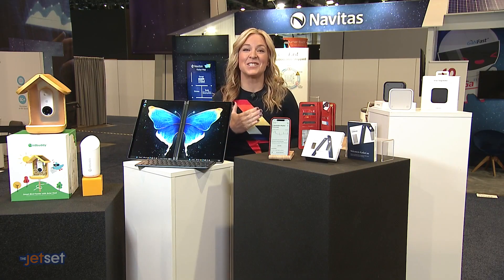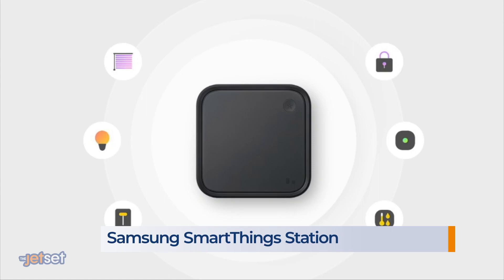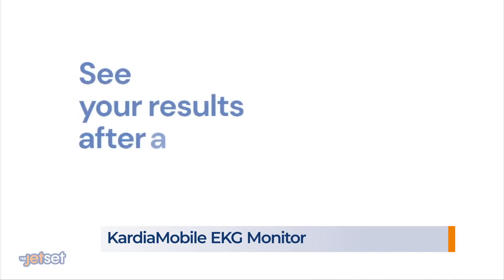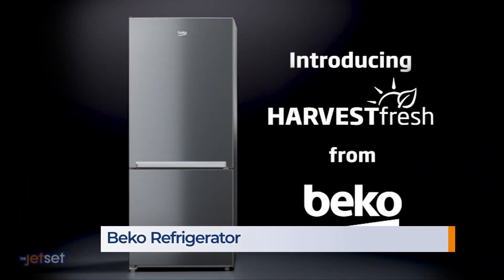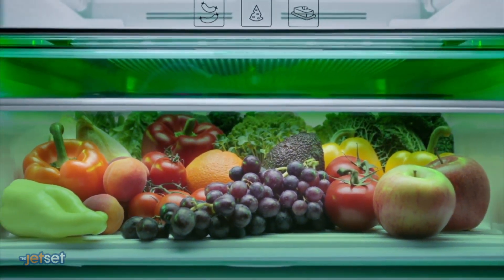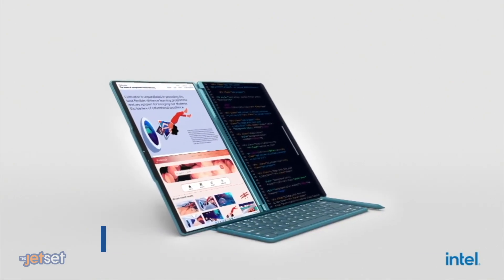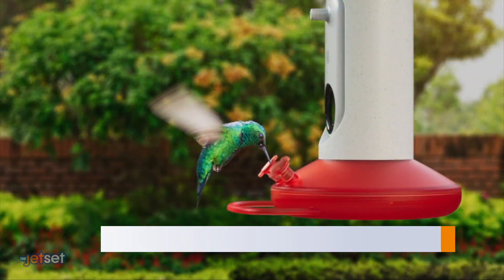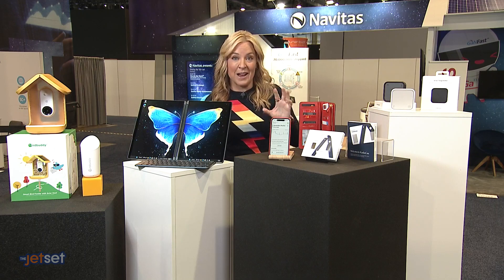CES Wrap Up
Jenn will offer her final insights from the big show and highlight products and trends that made waves at this year’s event.